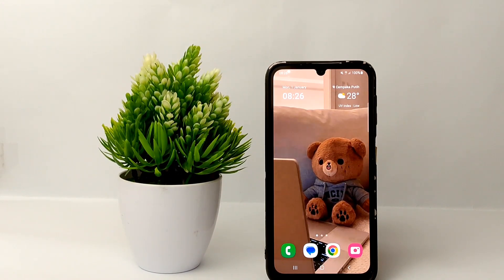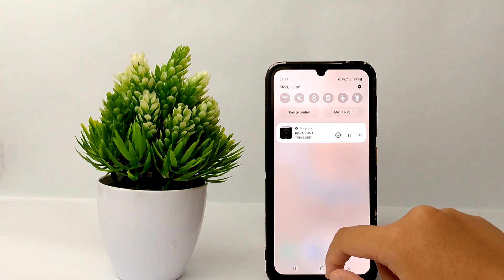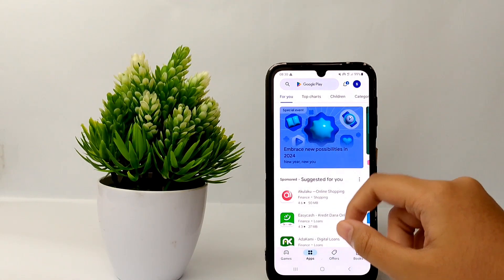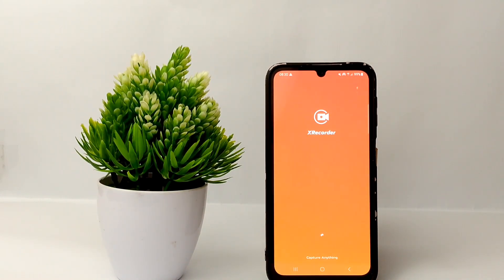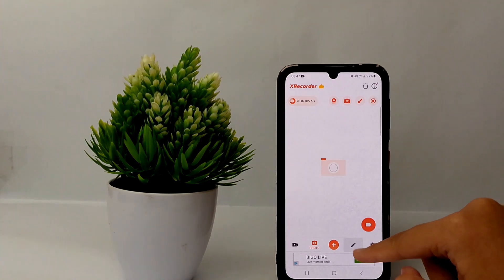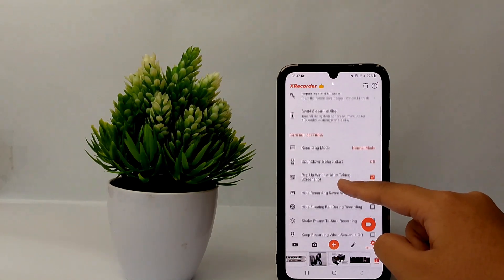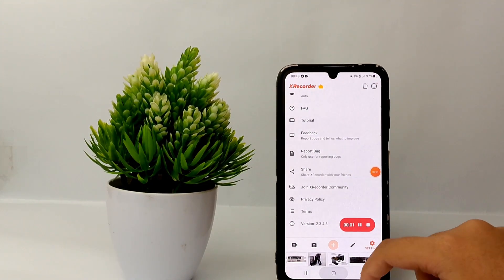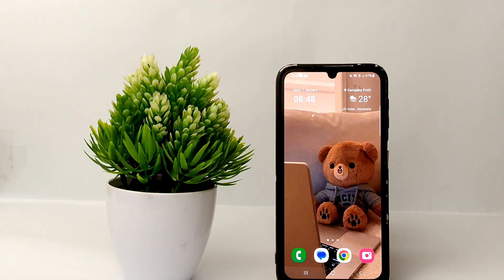Samsung Galaxy A25 | How To Record Screen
This tutorial deals with search:
how to record screen on samsung
samsung galaxy a25
how to record screen on galaxy a25
how to record screen on samsung a25
samsung a25